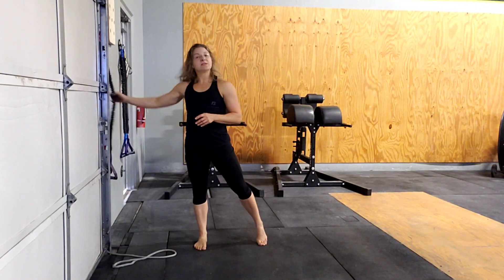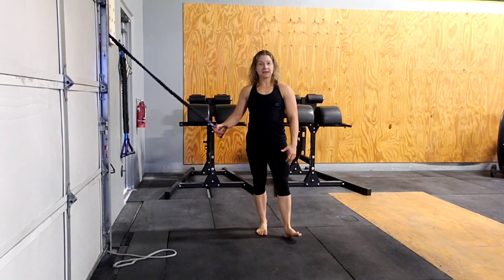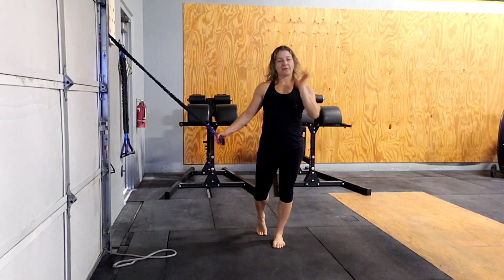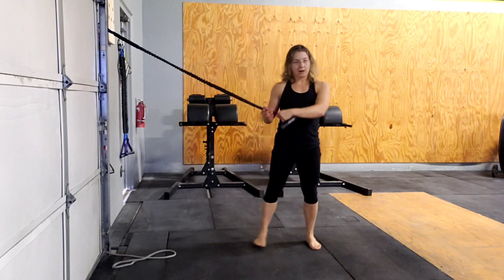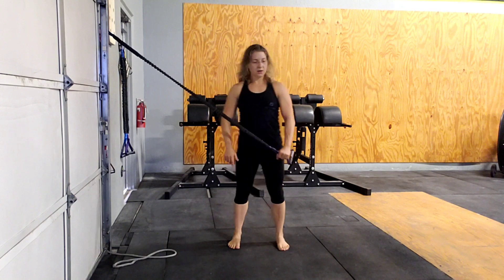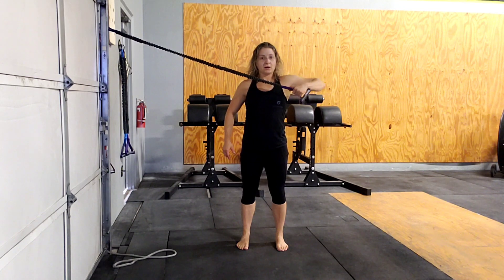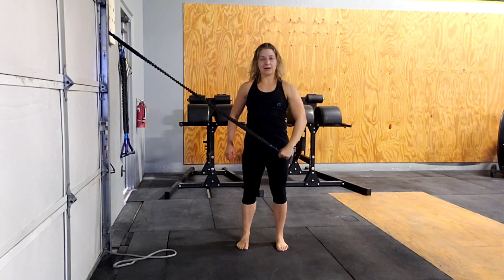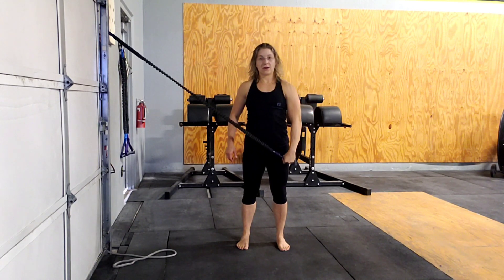Clean Simulation With Crossbody Resistance